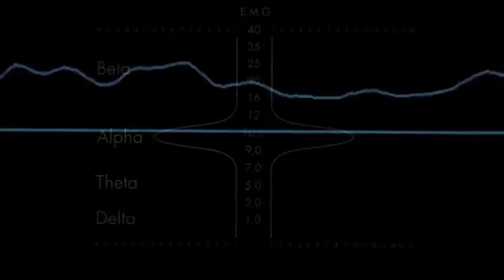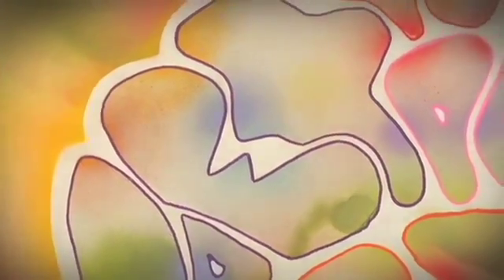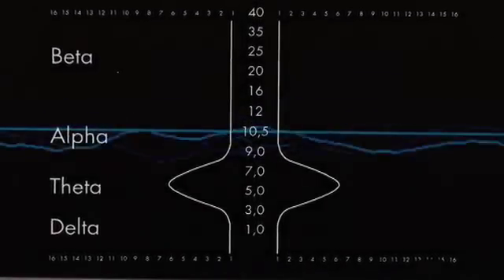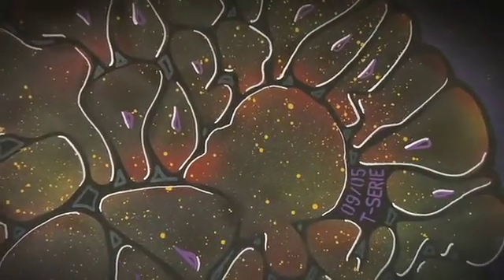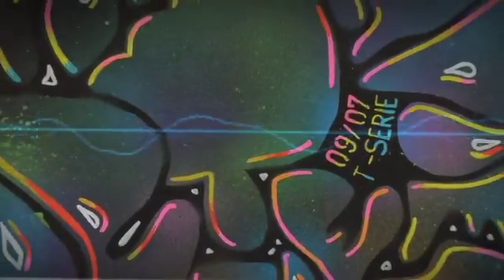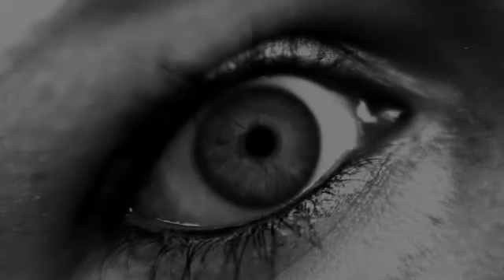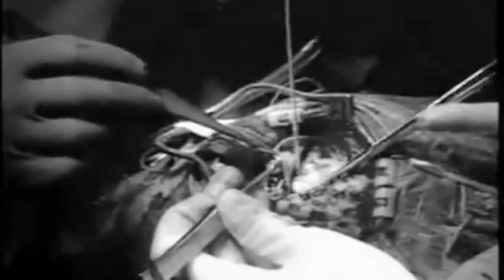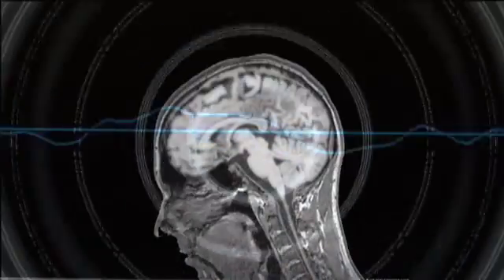Poet73 a study of the human Brain 2/2